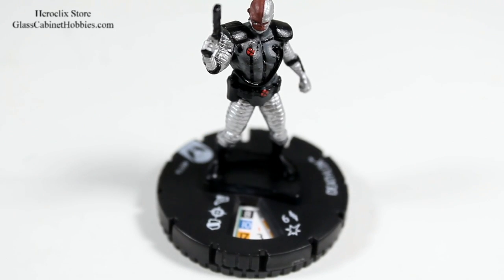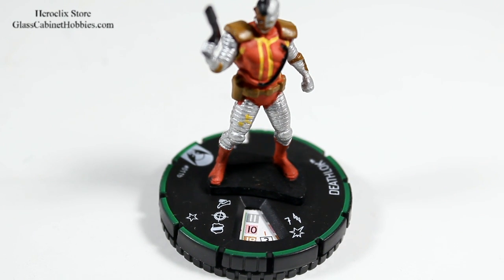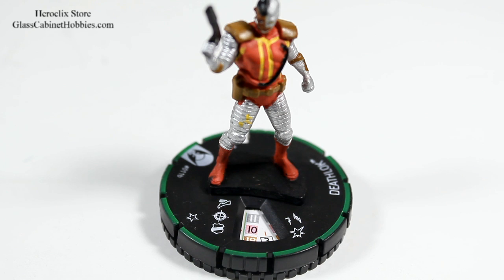Marvel Heroclix Wolverine and the X-Men Complete Set Review - Commons